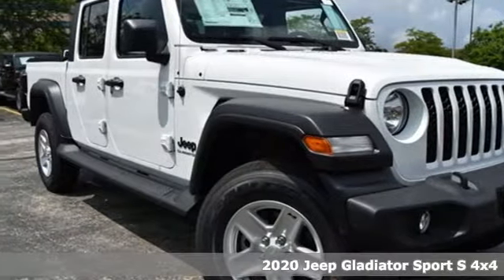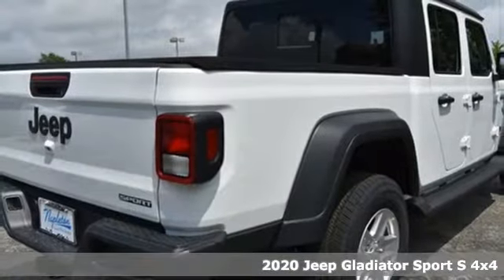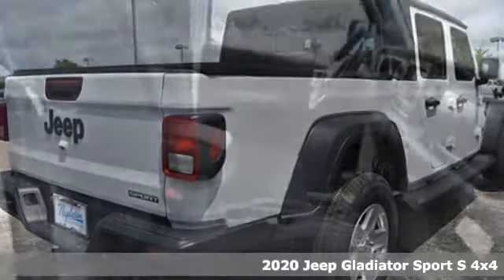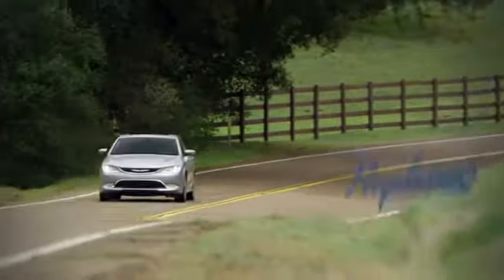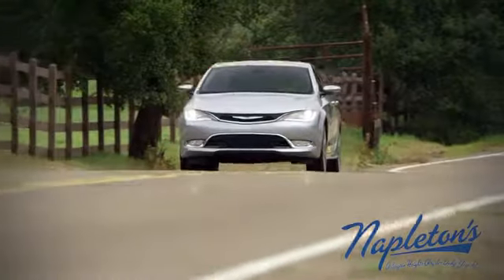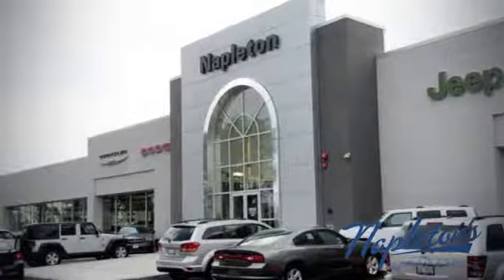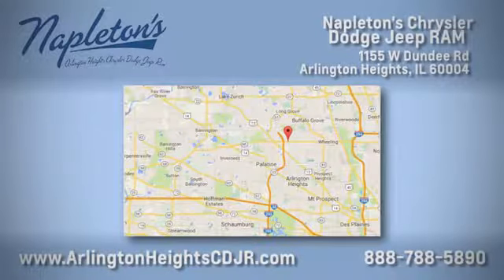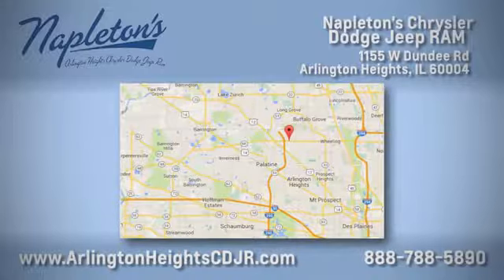New 2020 Jeep Gladiator Arlington Heights, IL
Year: 2020
Make: Jeep
Model: Gladiator
Trim: Sport
Engine: 3.6L V6 24V VVT
Transmission: 8-Speed Automatic
Color: White
Interior: black
Stock #: J7371
VIN: 1C6HJTAG6LL119002
2020 Jeep Gladiator Sport 4WD 8-Speed Automatic Bright White Clearcoat 3.6L V6 24V VVTbrbrNapleton is 2nd to NONE, since 1931! Jeep dealer for the following suburbs, Buffalo Grove, Mount Prospect, Palatine, Schaumburg, Des Plaines, Northbrook, Wooddale, Roselle, Park Ridge, Deerfield, Skokie, Wheeling, Elk Grove village, Hoffman Estates and Rolling Meadows.brDealer not responsible for typographical errors. Pictures are for illustration purposes only. All vehicles subject to prior sales. See dealer for details.

Address:
1155 W Dundee Rd